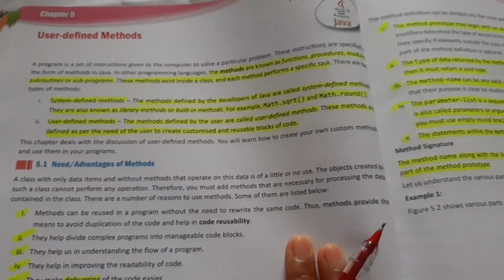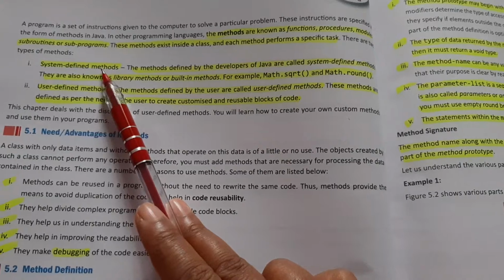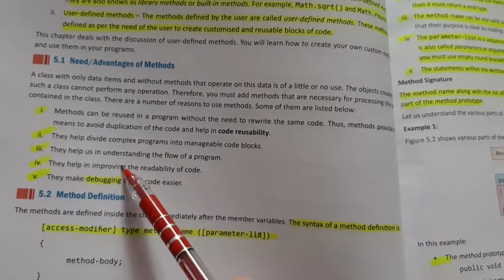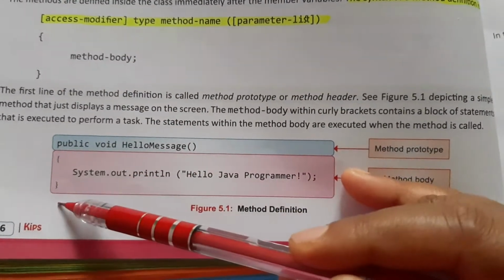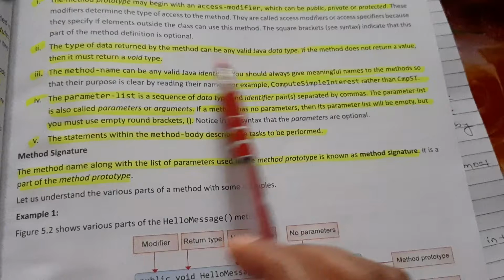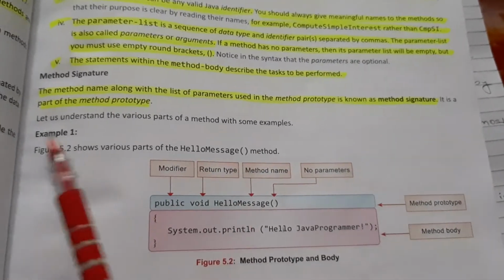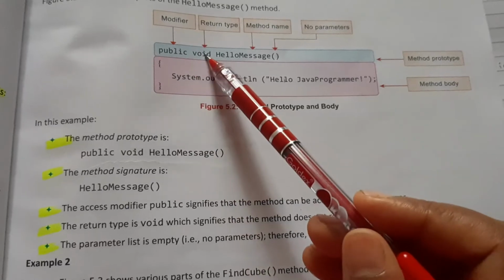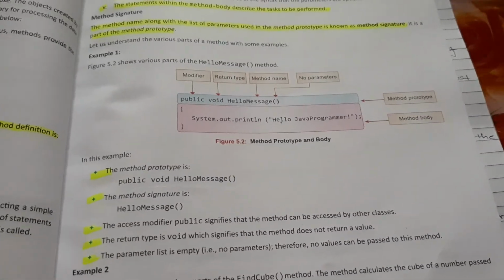Chapter 5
Method overloading